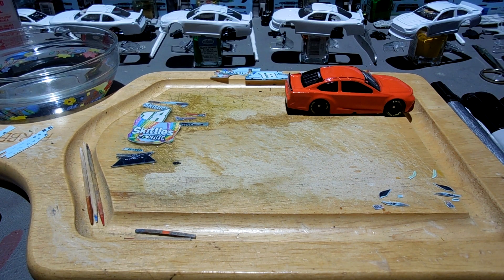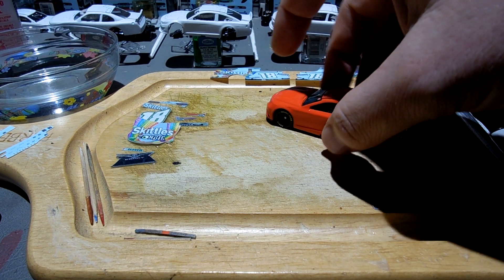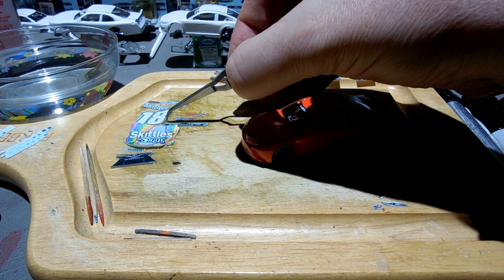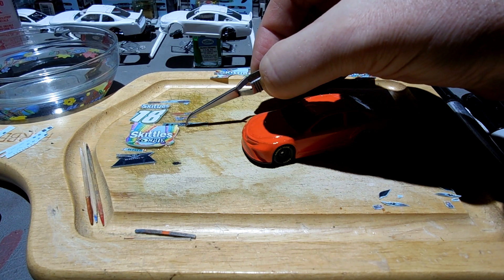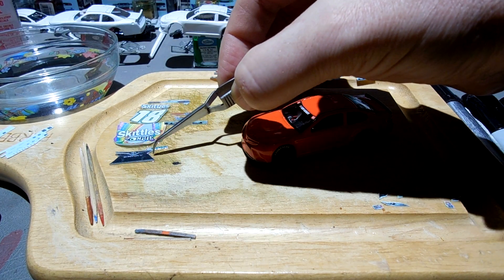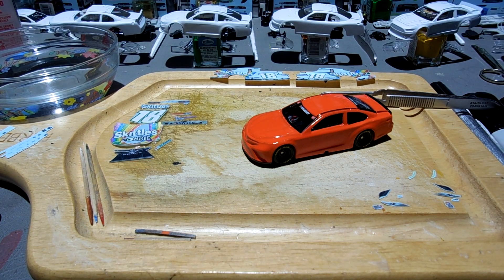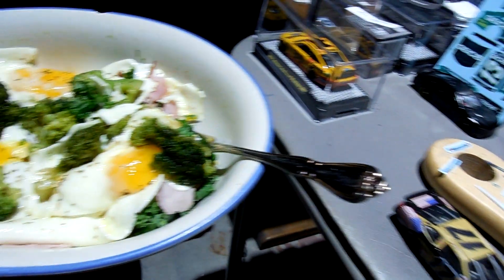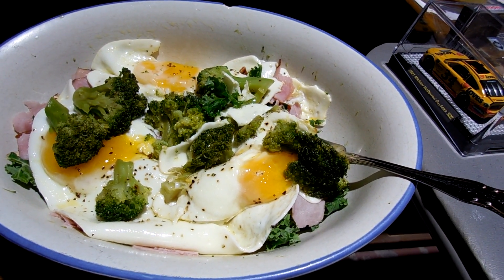Laying Waterslide Decals on a 2020 Kyle Busch Skittles Zombie in Testors Gloss Competition Orange